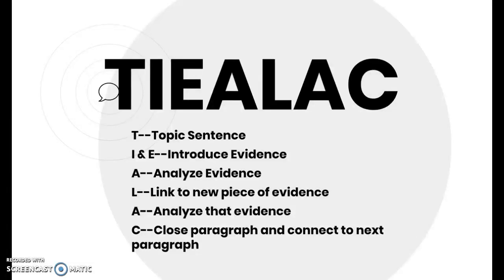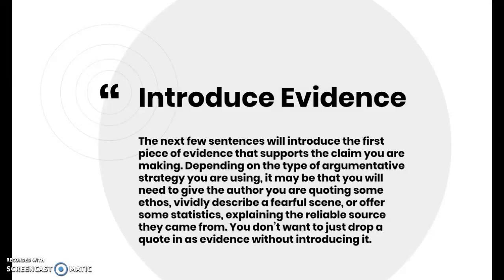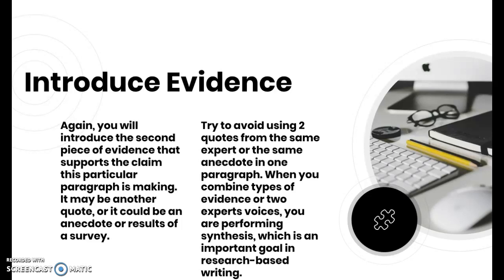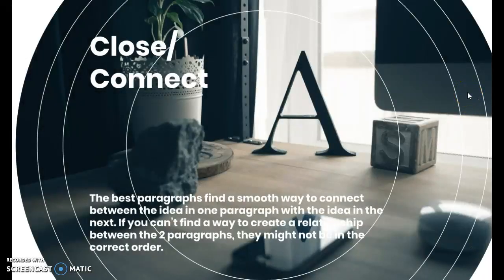TIEALAC Paragraph Structure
Lecture and slideshow on paragraph organization for argumenative essays.